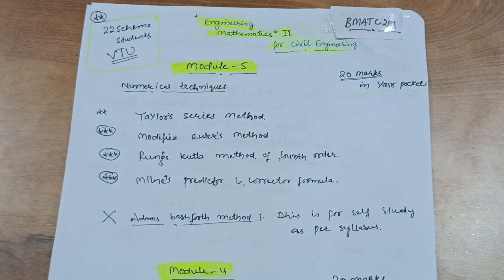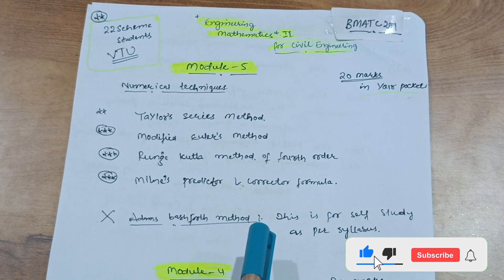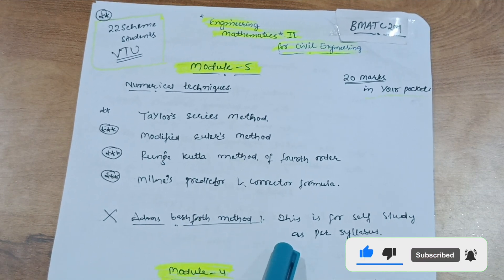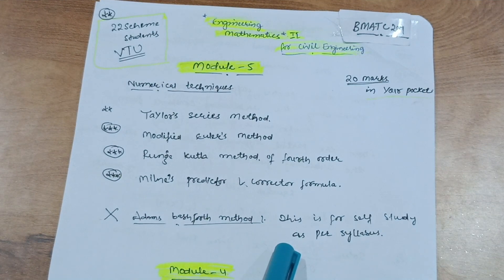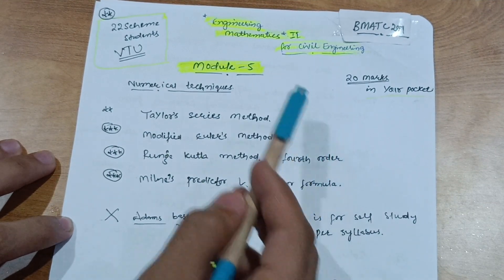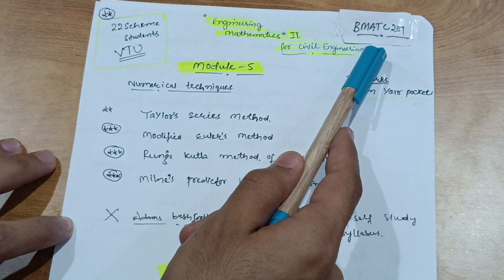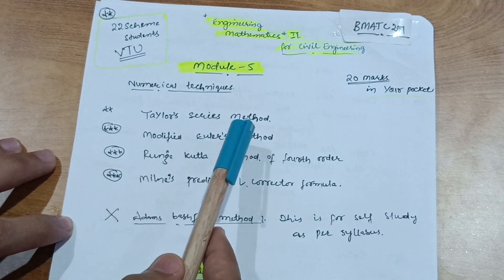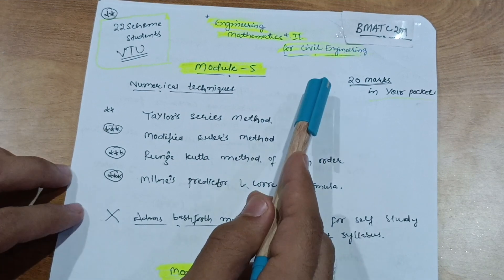BMATC201 Vtu ||Mathematics II For Civil Engineering 2nd Semester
Your Queries,
BMATC201
BMATC201 VTU
VTU BMATC201
BMATC201 for civil engineering branch
vtu bmatc201
bmat201
bmatc201 vru
22scheme maths vtu
Engineering mathematics 2 vtu
engineering mathematics
engineering mathematics vtu
runge kutta method
Euler's method
Taylor's series